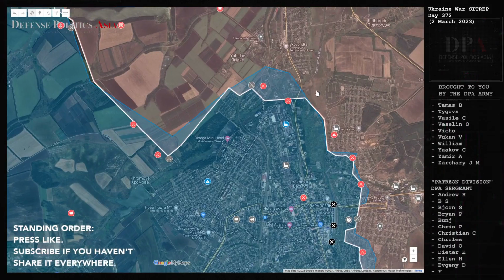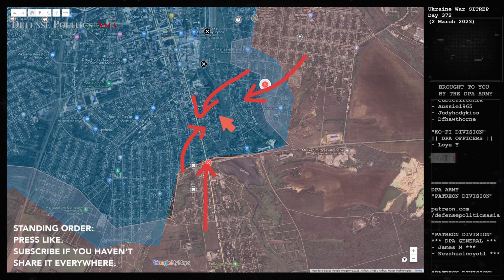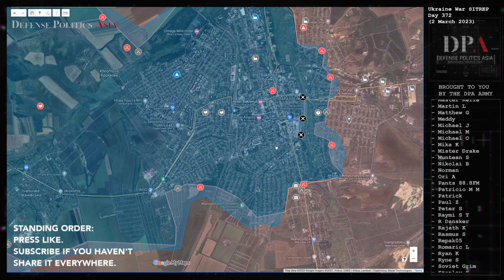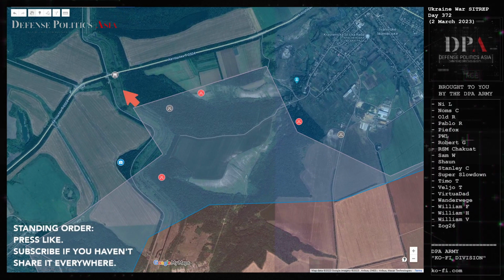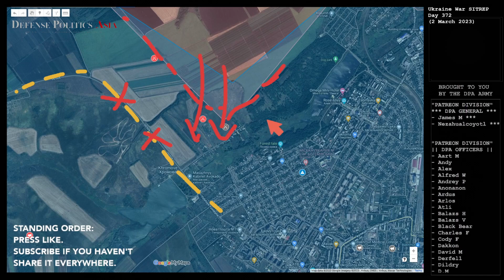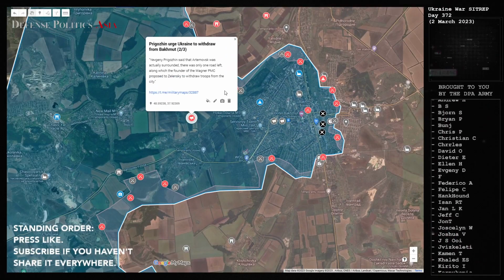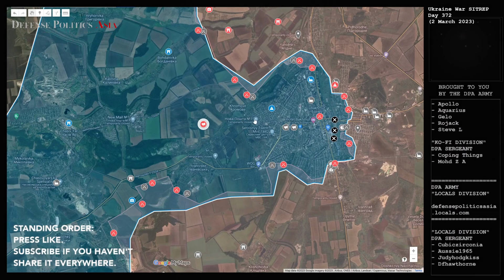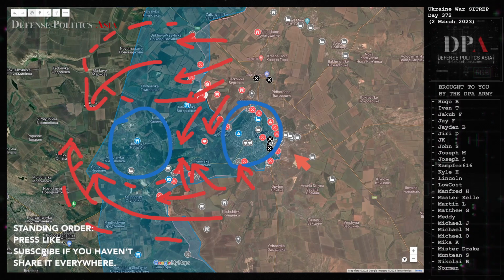[ Bakhmut ] Prigozhin TAUNTS Ukraine to withdraw as noose tighten on Ukrainian defenders in Bakhmut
Wagner forces continue to make progress in the Area of Operation around Bakhmut, as they captured the meat processing plant region, progressing in the NE and SE of Bakhmut; as well as coming less than 200m from the Korsunskogo street.

On the western part of Ivanivske, Russian forces also progressed in the forest and now just 500 meters from the Konstyantynivka-Bakhmut highway.

Ukrainian forces managed to hold Khromove at the moment, with the frontline remained unchanged from yesterday, keep physical presence of Russian forces from the road.

Watch the entire video for the full Situation Report (SITREP).

[ Bakhmut ] Ukraine MUST withdraw frm Bakhmut NOW; Wagner forces merely 1km and 400m away frm roads!